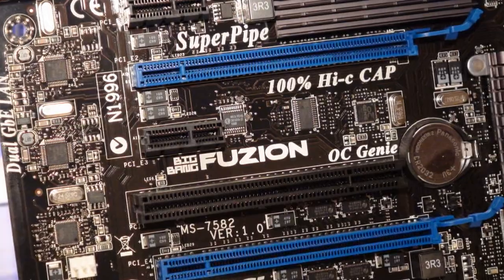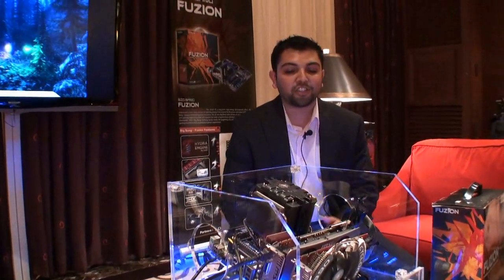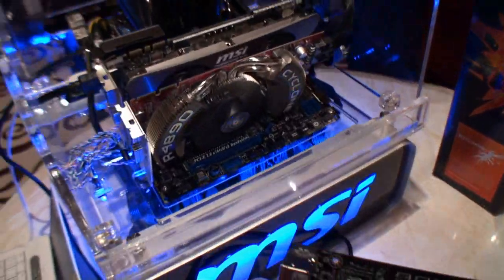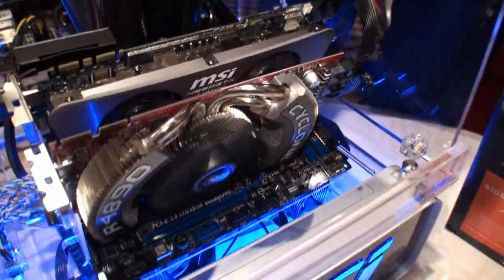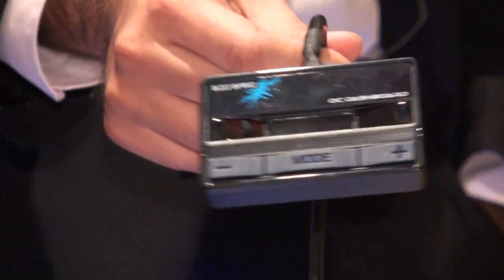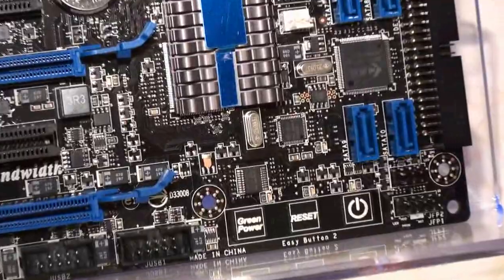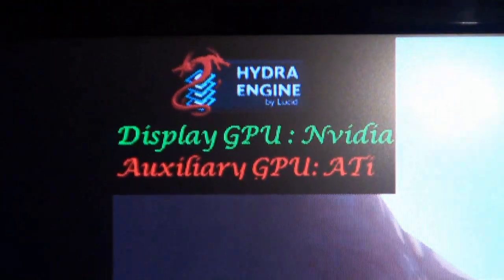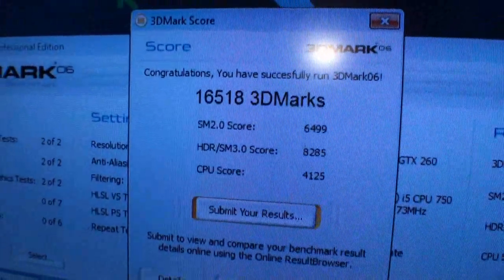MSI Big Bang Fuzion mobo demo with GTX 260 and HD 4890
CES 2010 - We caught up with MSI this afternoon at its suite here at CES where they were showing off its much spoken about Big Bang Fuzion motherboard that uses the Lucid Hydra chip to create some pretty special video card options.  Distributed by Tubemogul.